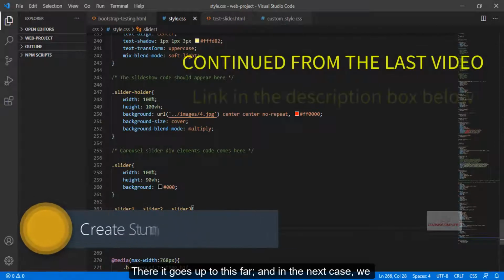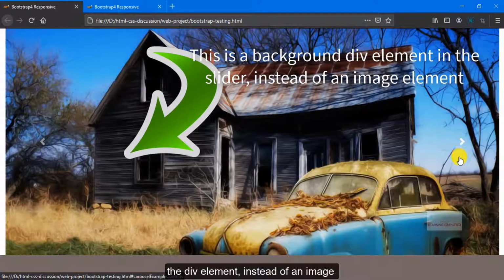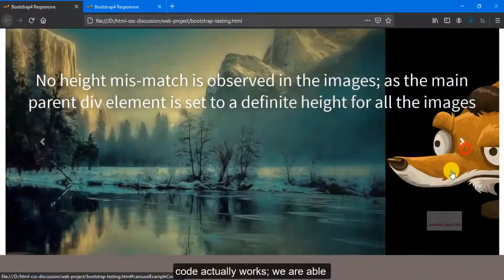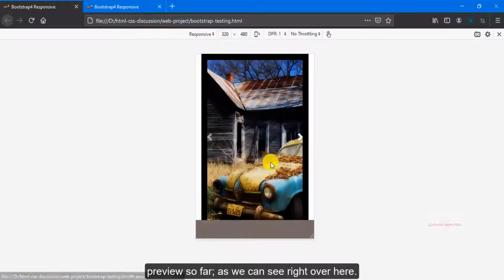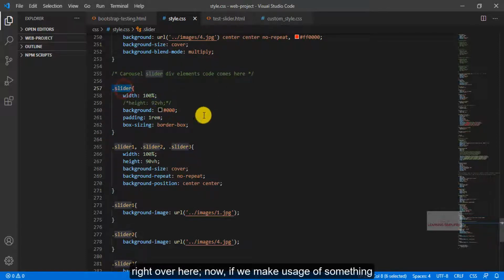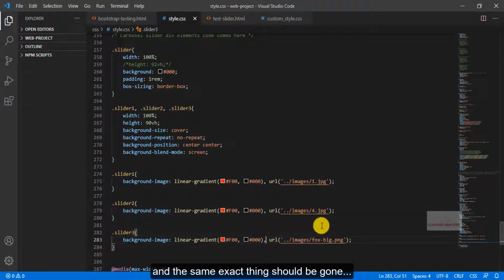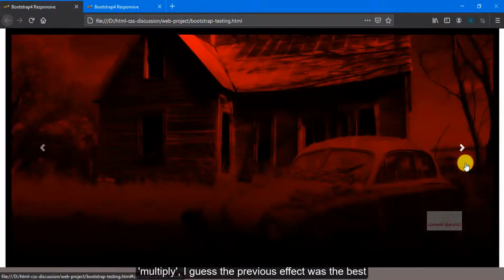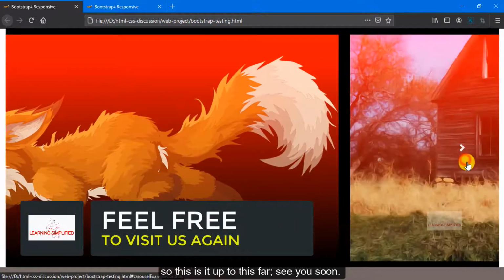Stunning Bootstrap4 Slider with CSS Blending mode-Final part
How to create Stunning Bootstrap4 Slider with background image Blending mode-Part2

Feel free to visit us again

Let's apply something that can be useful; as we are now aware of CSS mix blend and background blending mode, so let's apply stunning photo effects to a bootstrap4 carousel slider. This is the final part of how to do it; we will focus into adding the effect to the bootstrap4 slider. Watch out the video till end.
In the next video, we will Start with a new topic- Semantic UI Language .